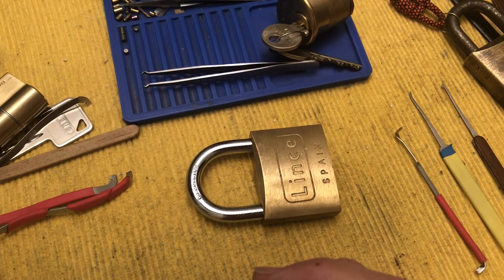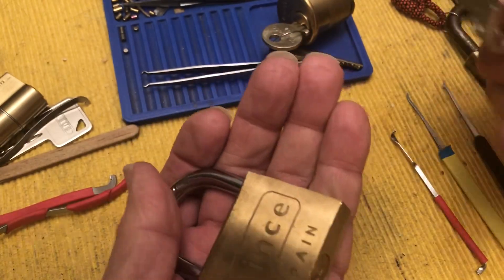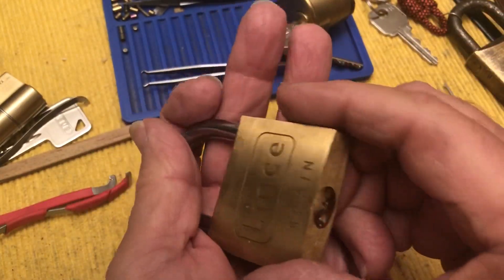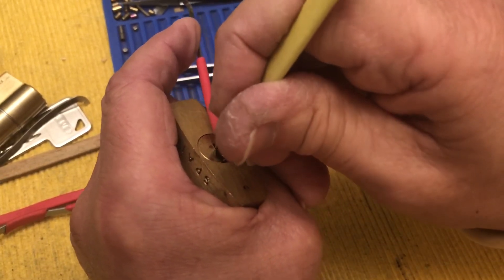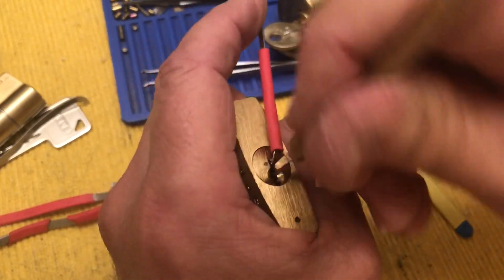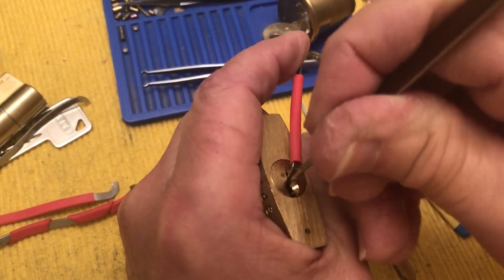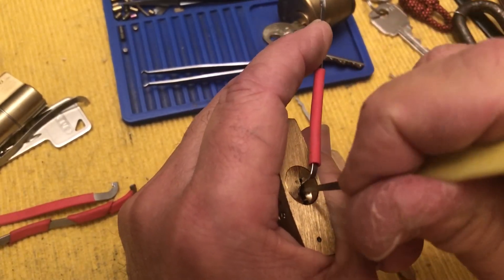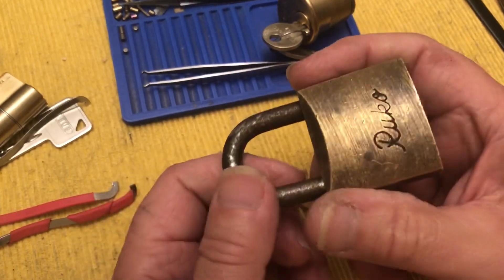#123 Lince 50mm Padlock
Naughtybucketfriday attempt to pick the Lince Padlock